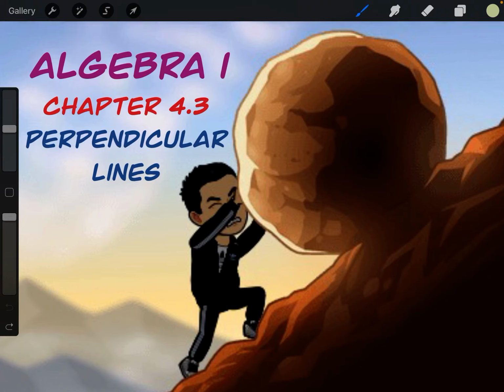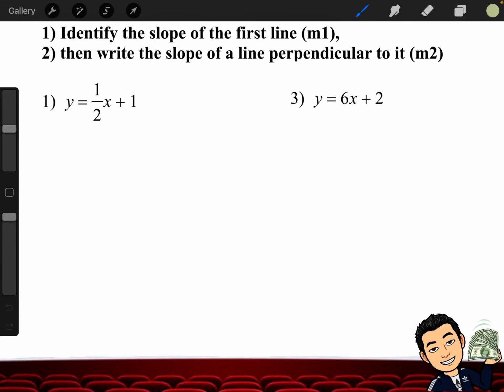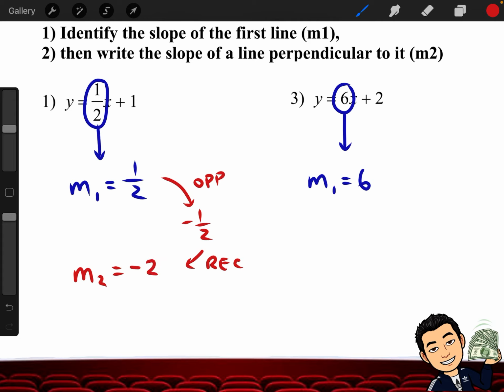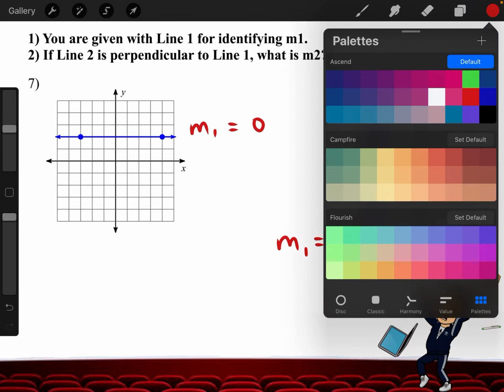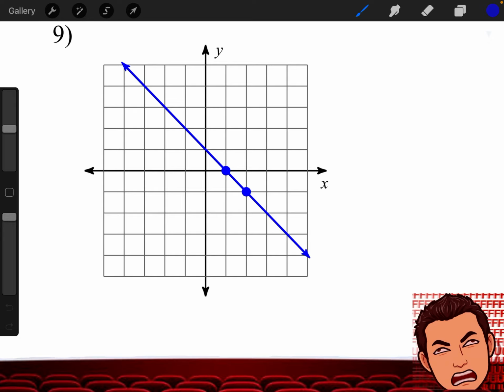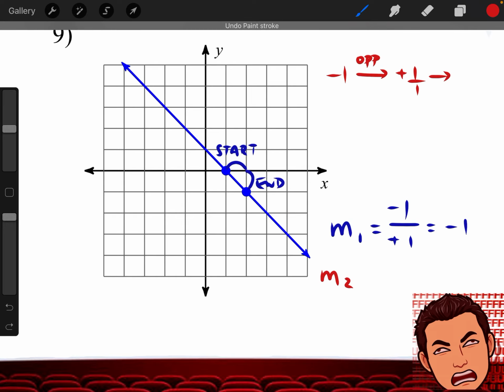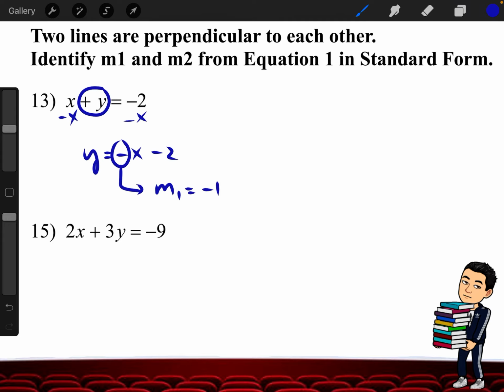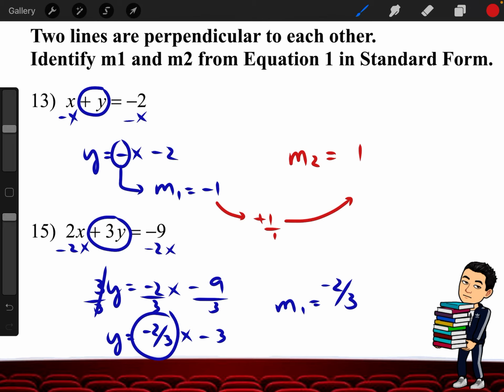Algebra 1: Chapter 4.3 (Part 2) - Perpendicular Lines